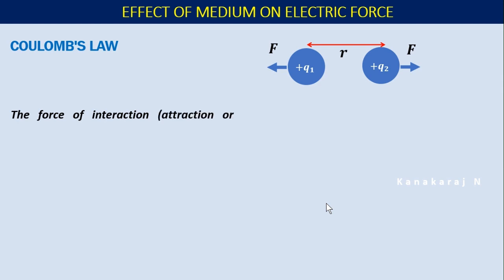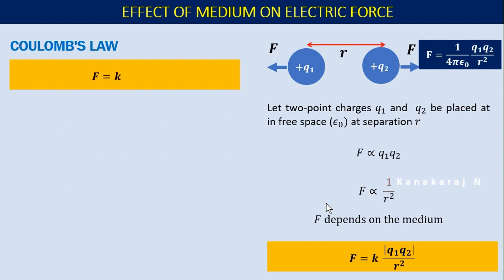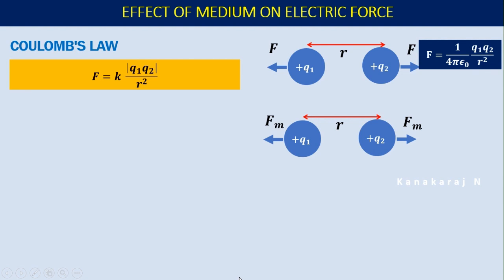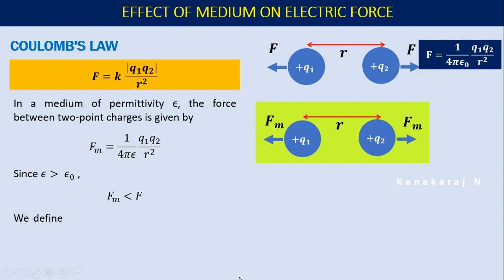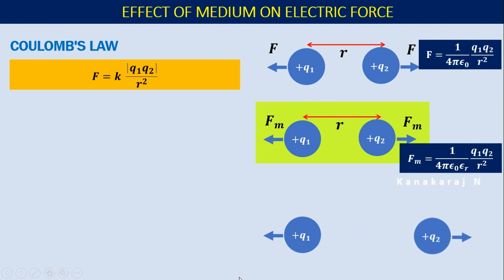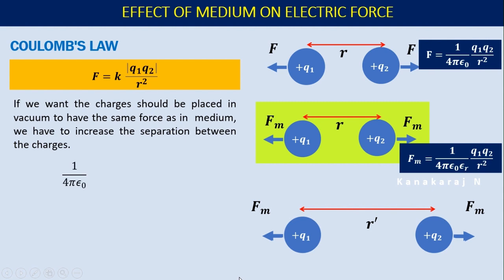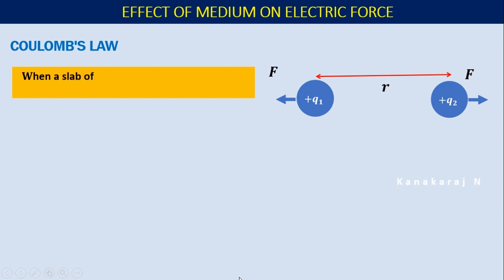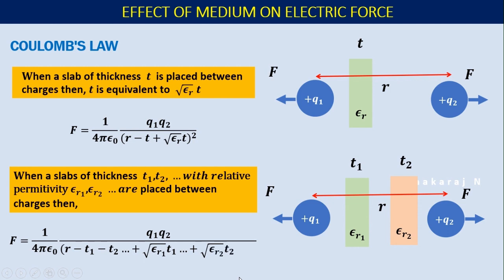2 EFFECT OF MEDIUM ON ELECTRIC FORCE - PERMITIVITY EQIVALENT DISTANCE